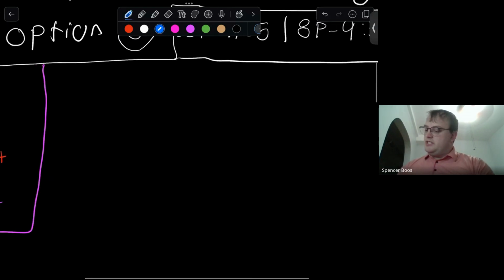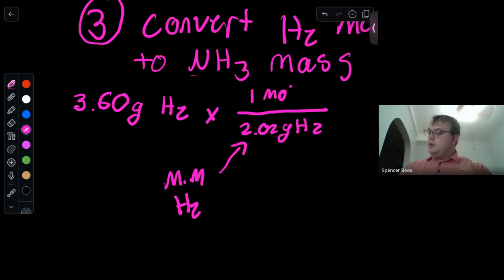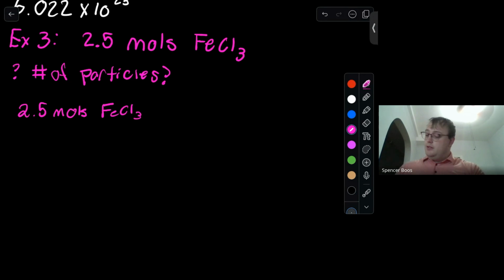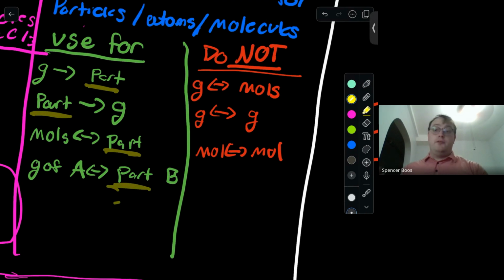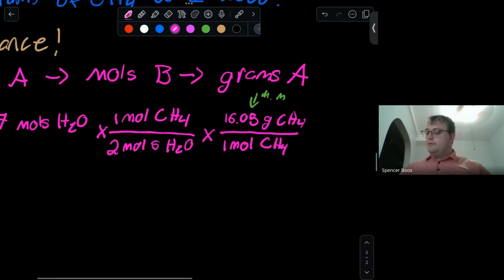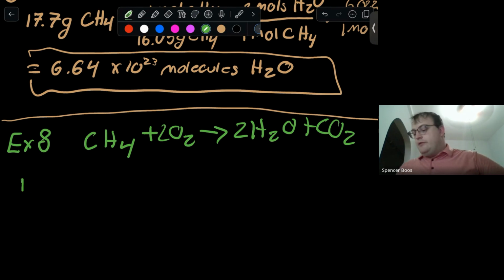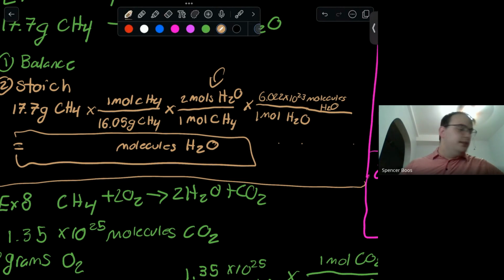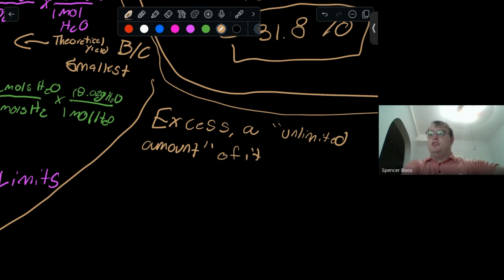Chemistry Honors | Unit 4 Review Session